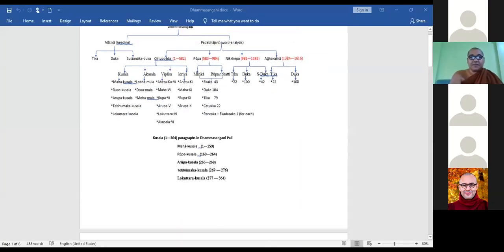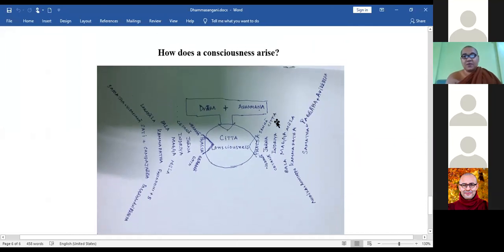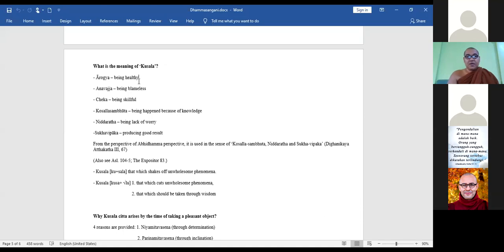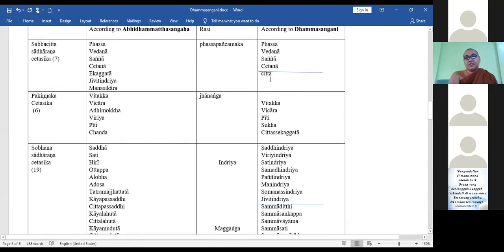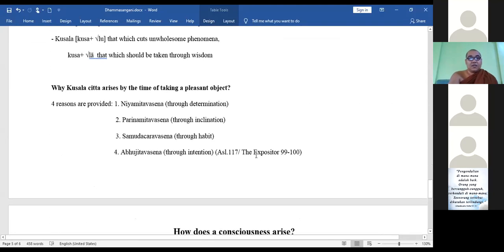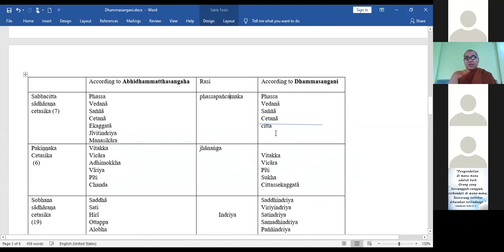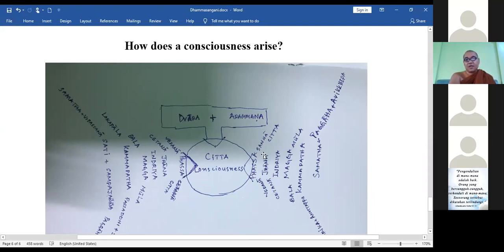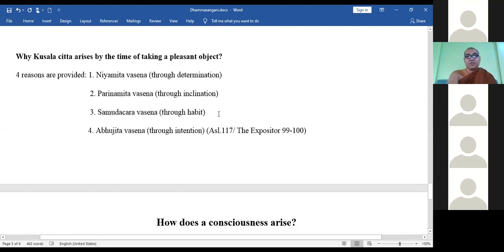3. Dhammasaṅgaṇī taught by Sayadaw Dr U Candamukha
Dhammasaṅgaṇī taught by Sayadaw Dr U Candamuka on 15 July 2020